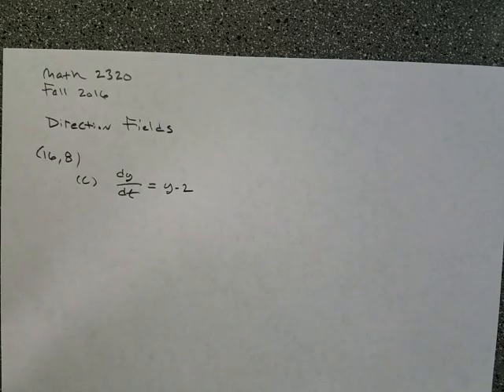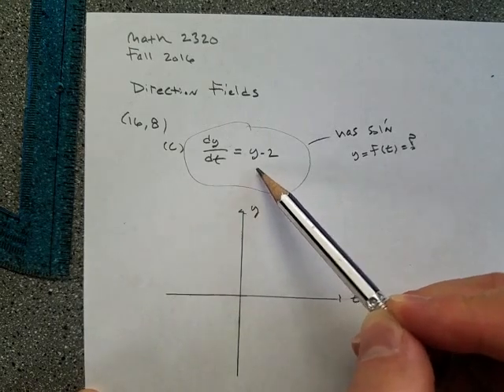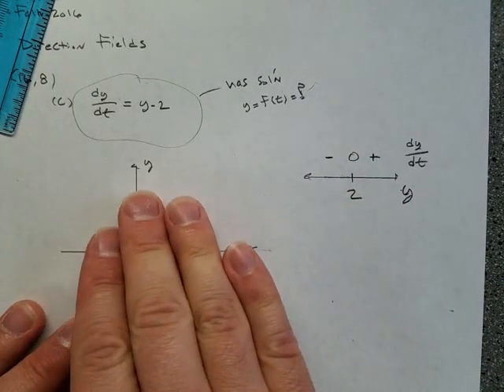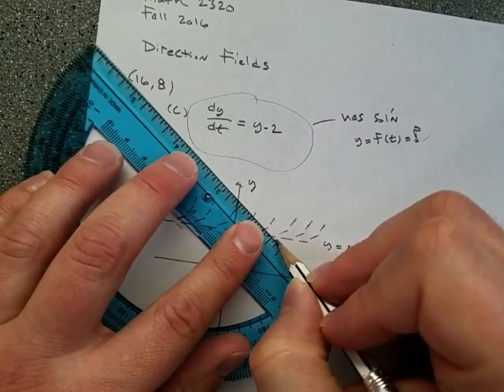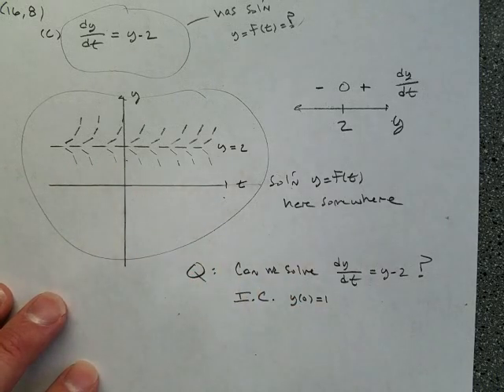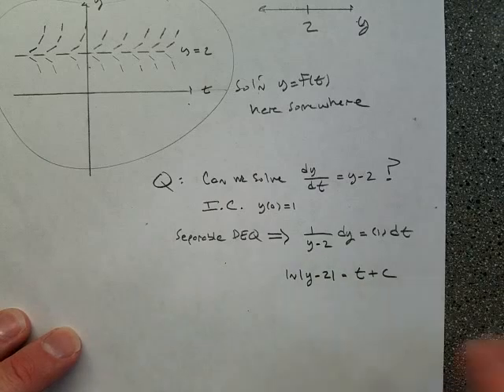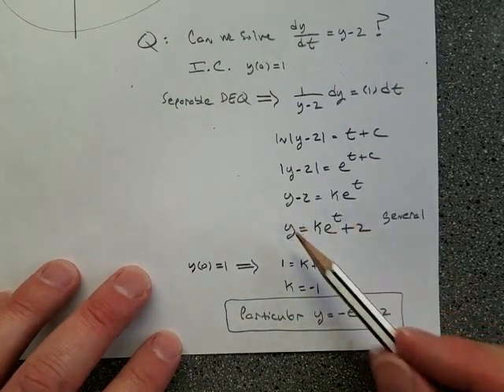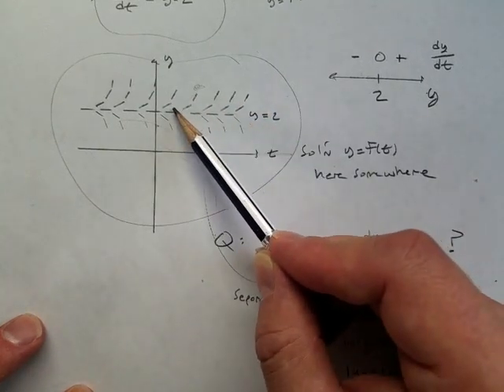direction fields and separable DEQs